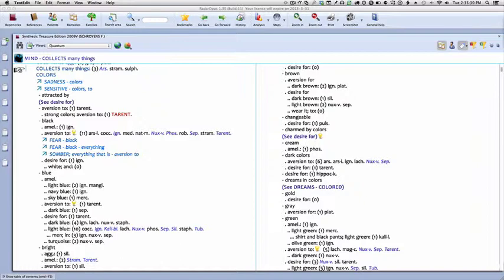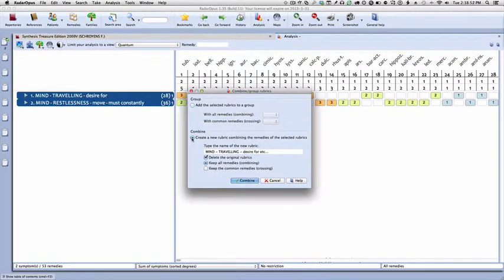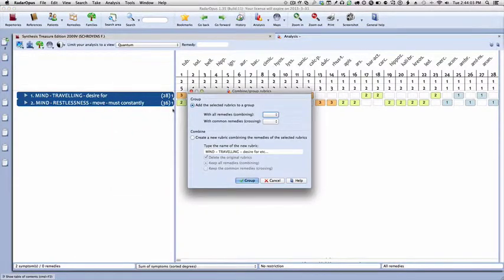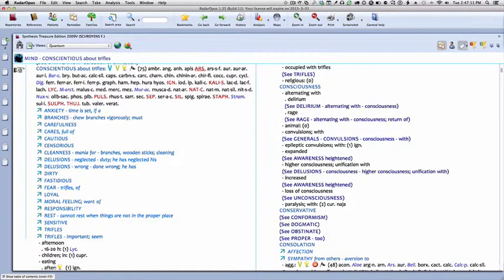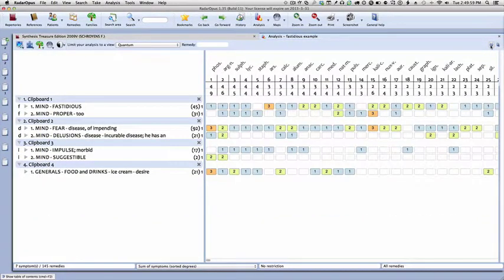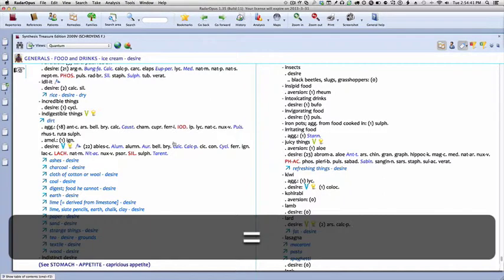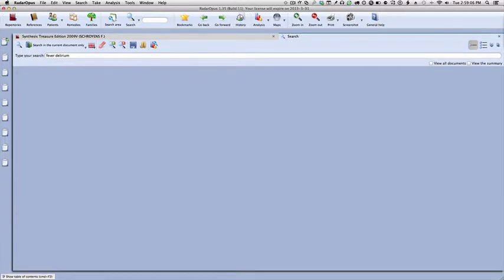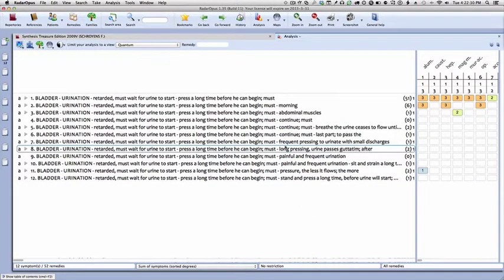Will Taylor's Training - RadarOpus tutorial 5 "Combining rubrics"